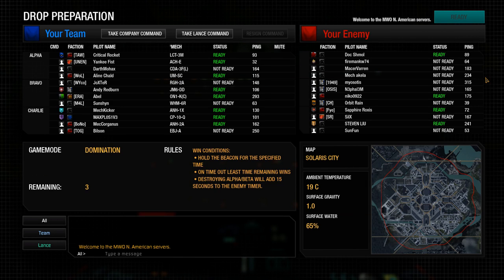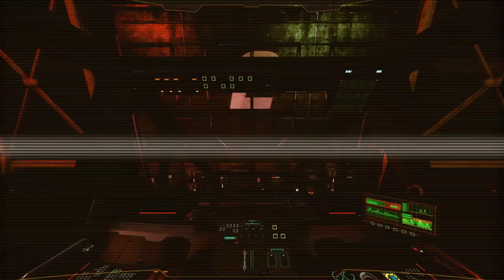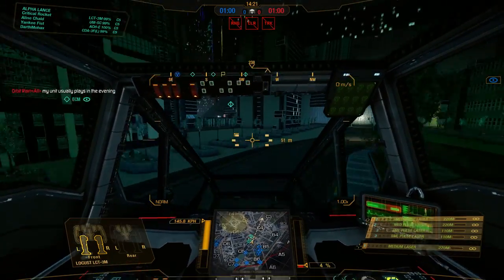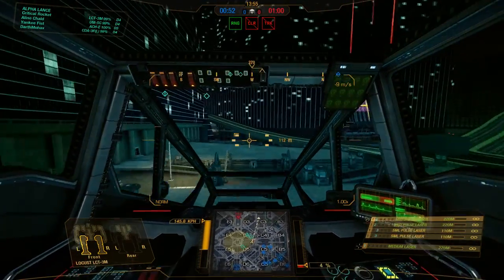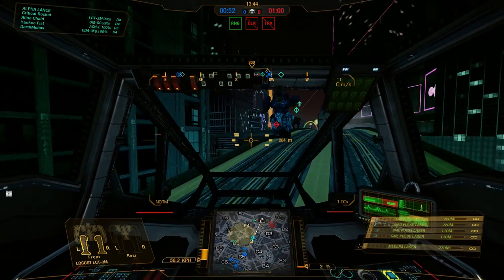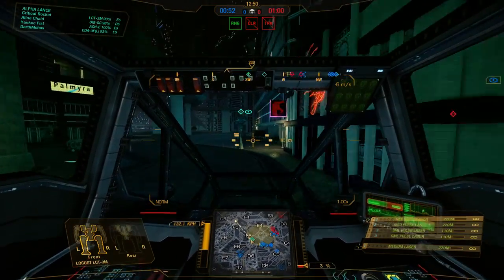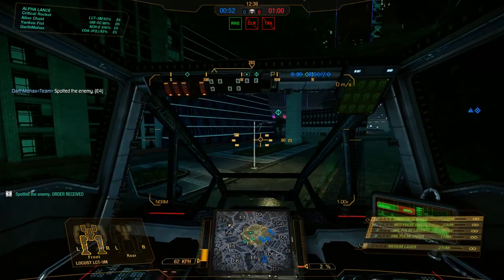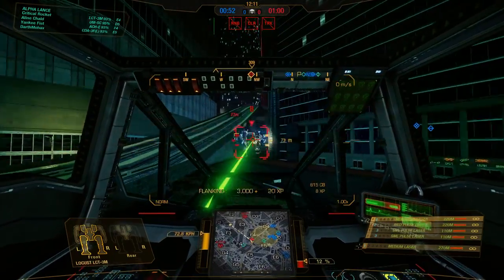MechWarrior Online - Locust LCT-1Vb gameplay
The royal locust of the glory days of the star league.  This little beauty has one hell of a punch for 20 tons and with the right set of skills and heatsinks it can fire all of its weapons multiple times without fear of overheating.  Well worth a try.